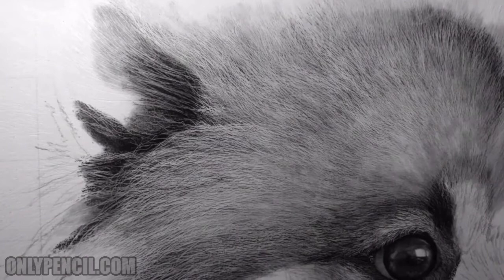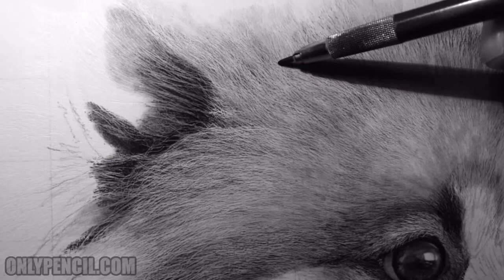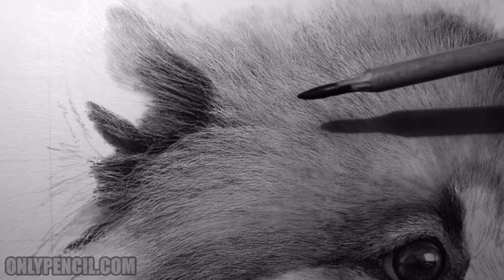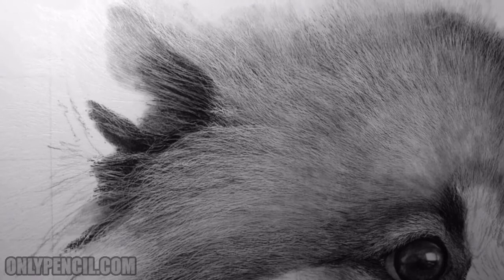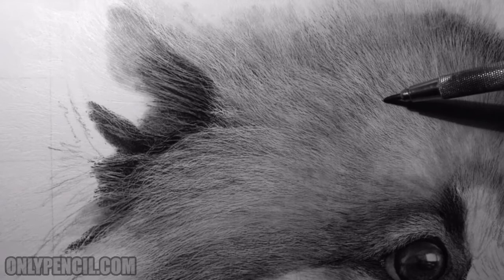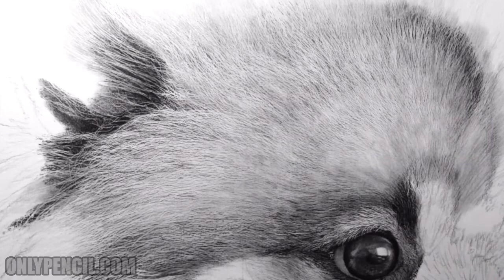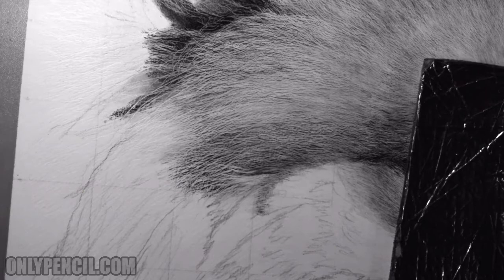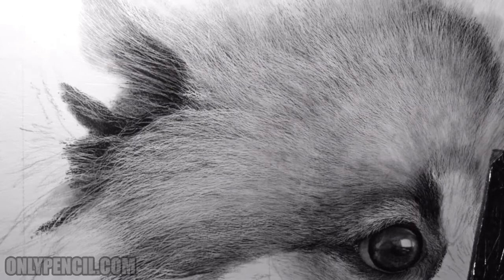[Keeshond] Layers of Hair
This commission will have a color at the request of the client. I'm excited for this one because it will have the type of hair I love to draw.